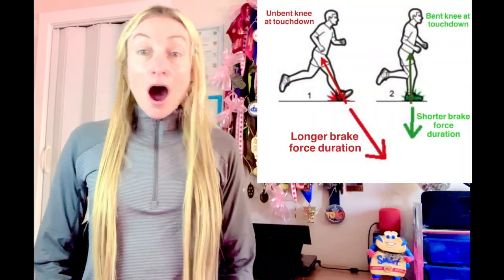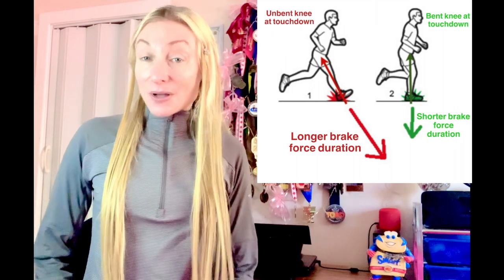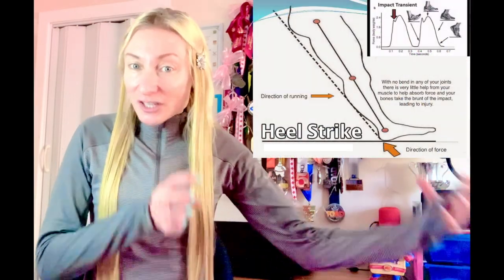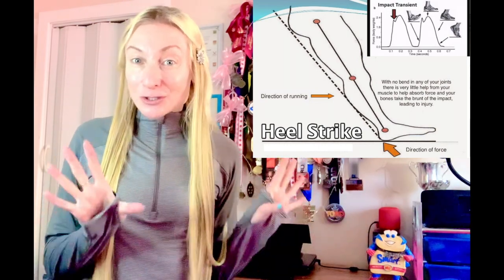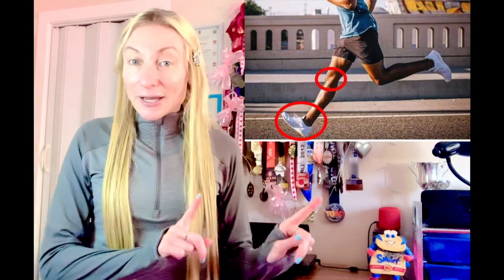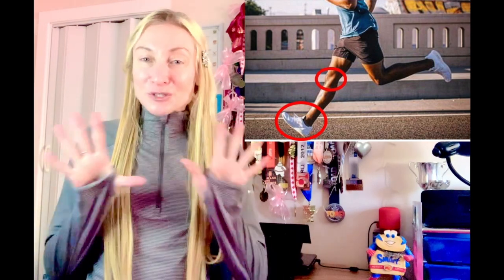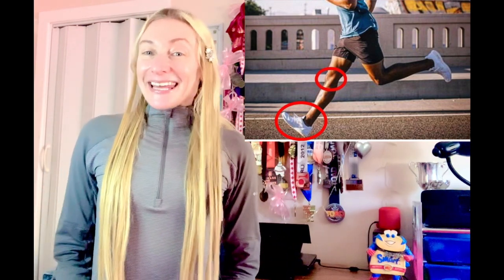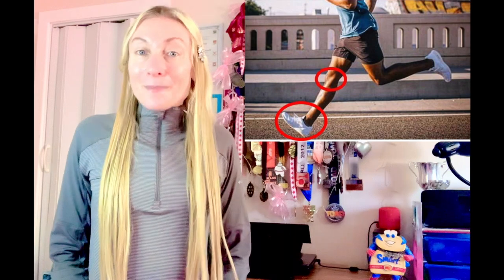Why Forefoot Running is More Efficient than Heel Strike Running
Forefoot running makes the Achilles tendon more effective at storing and releasing elastic strain energy which contributes to better running economy than heel strike running.

Original Article - Effects of Footwear and Strike Type on Running Economy

Why forefoot striking in minimal shoes might positively change the course of running injuries

If you'd like, you can support Run Forefoot by shopping for minimalist footwear from the following places:

You can also show support and help keep Run Forefoot going by making a donation in any amount of your choosing